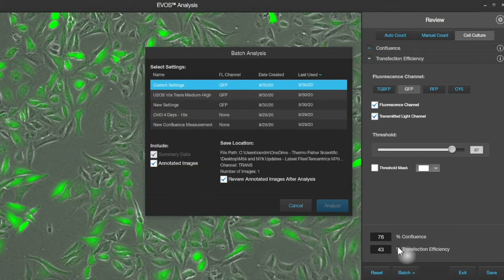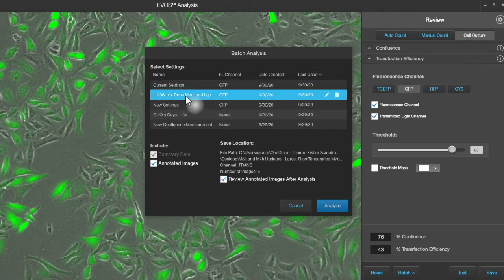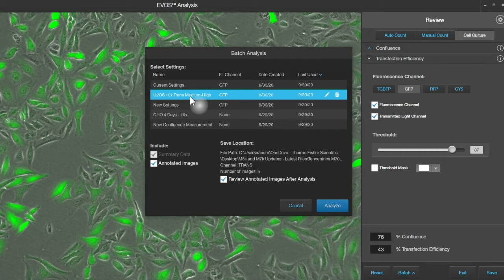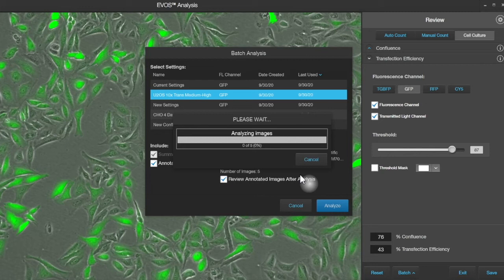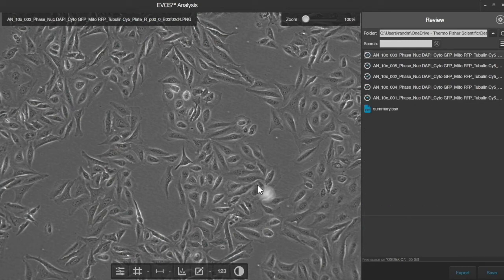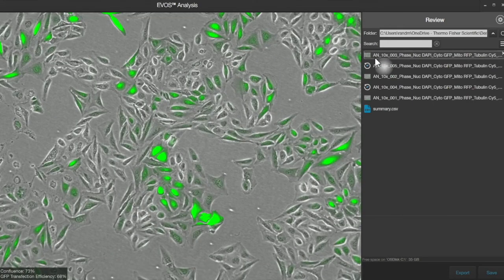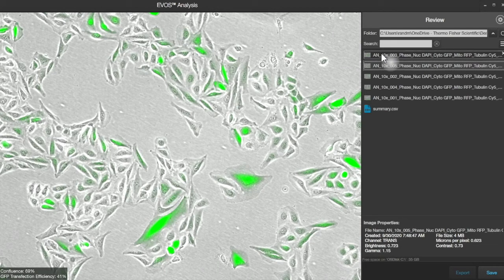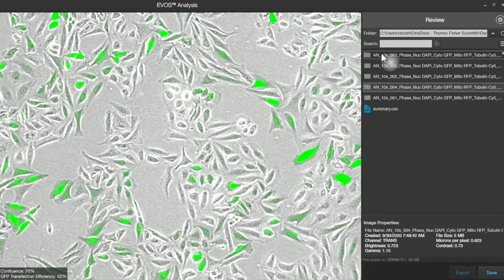EVOS M7000 Analysis application: Batch analysis of confluence and transfection efficiency